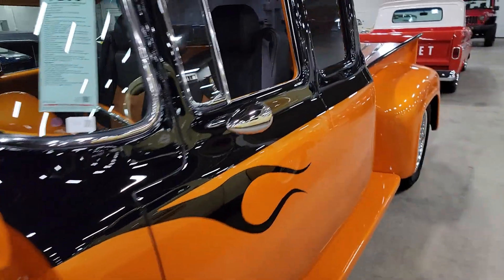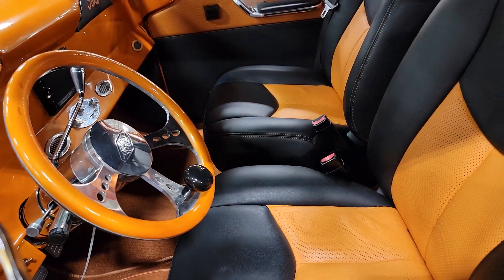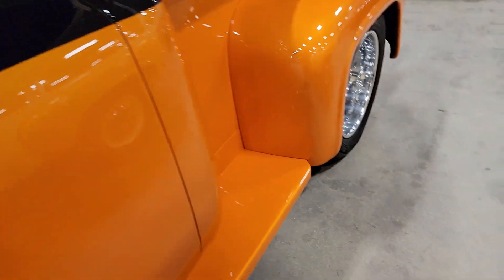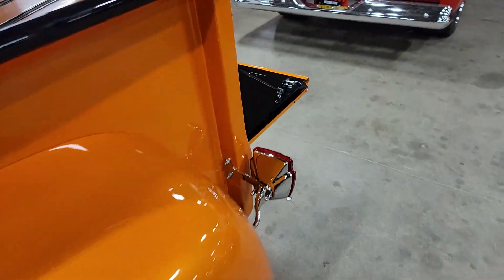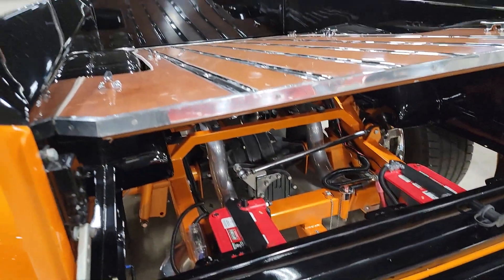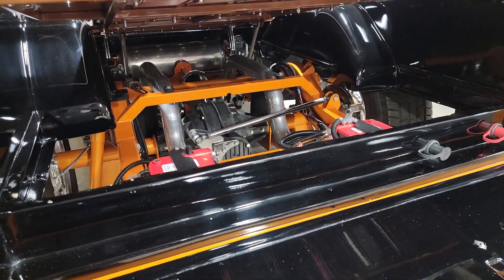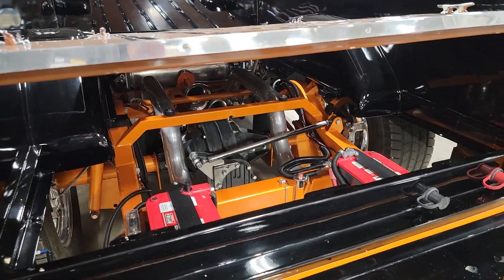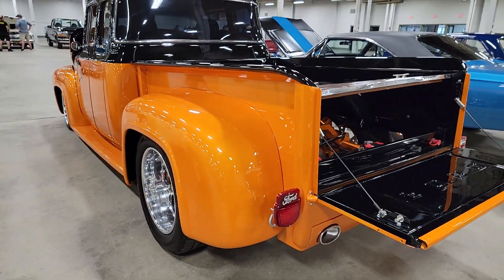Fantastic Ford custom with a cool trick out back. Mecum Indy Fall Special 2023